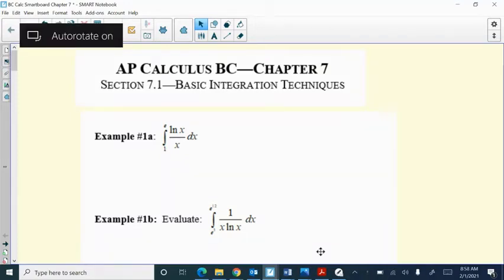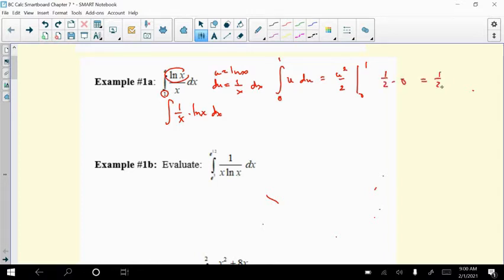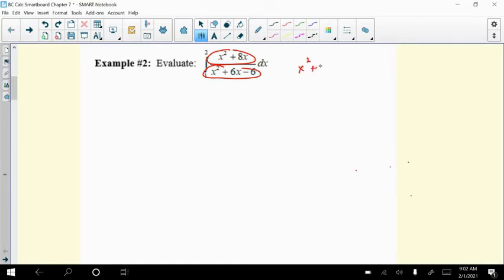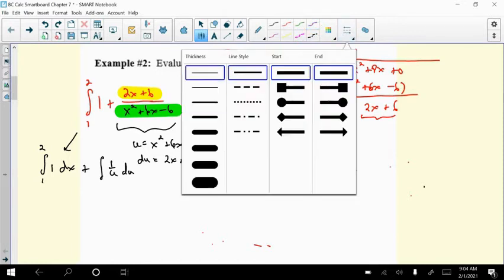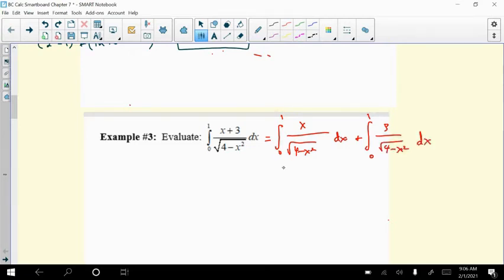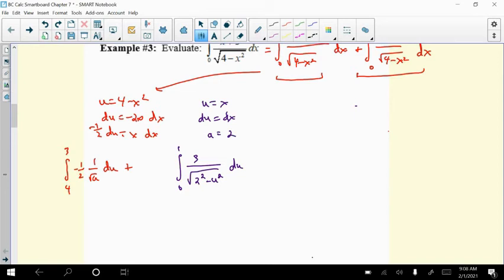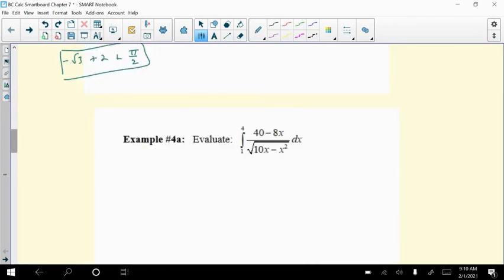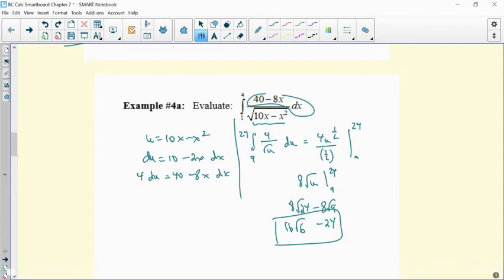Basic Integration Techniques Video #1 *Section 7.1